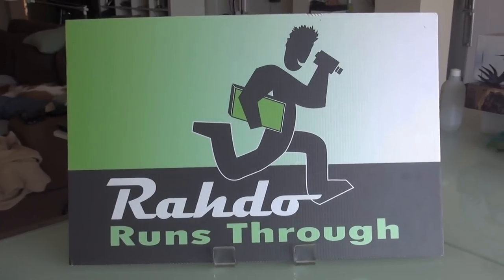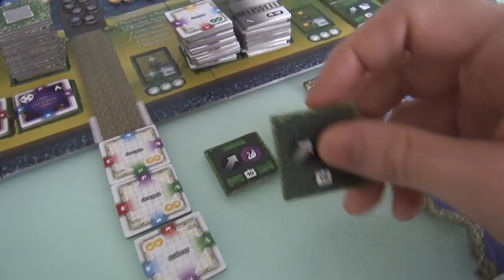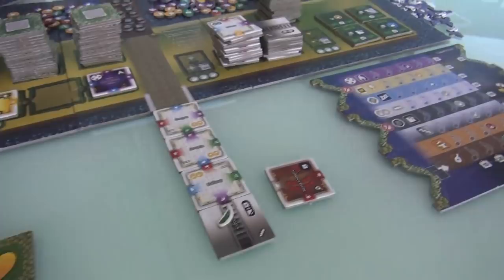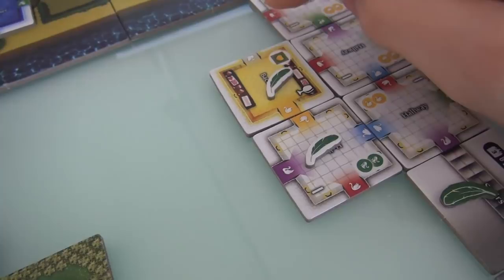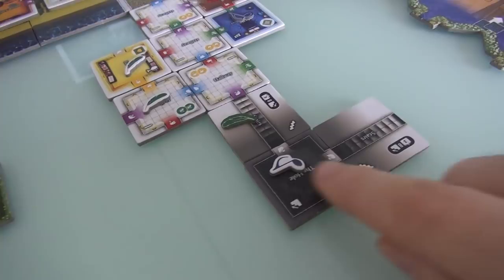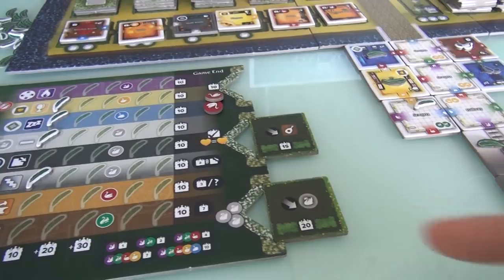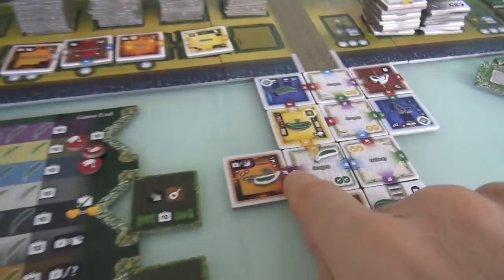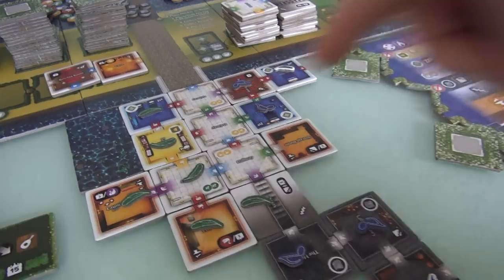The Palace of Mad King Ludwig Gameplay Runthrough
A video outlining gameplay for the boardgame The Palace of Mad King Ludwig.